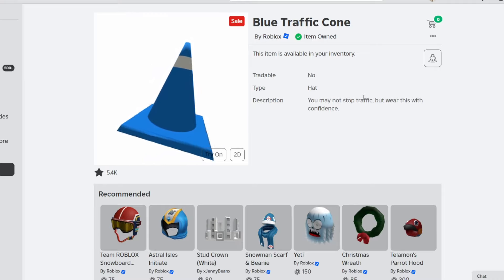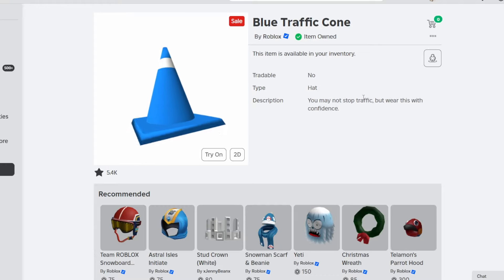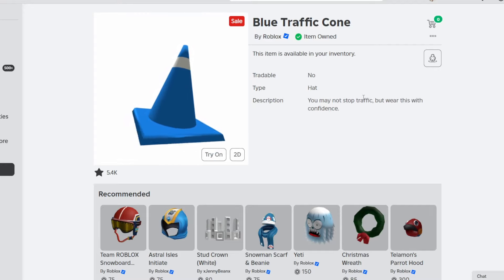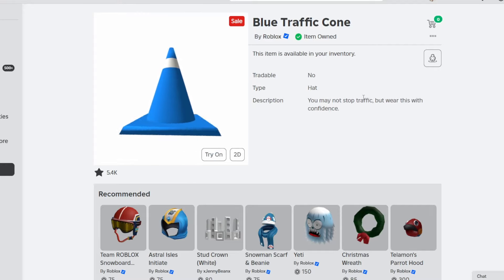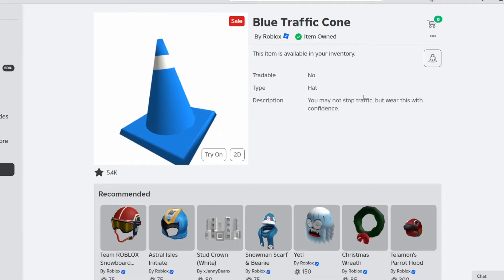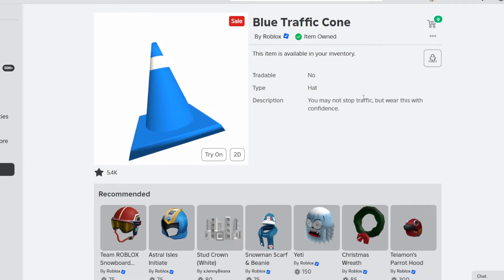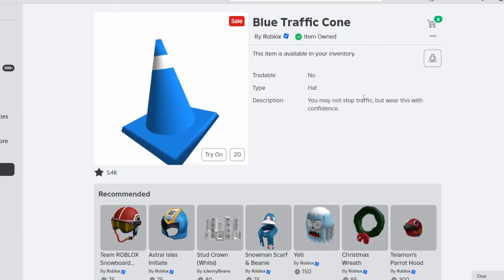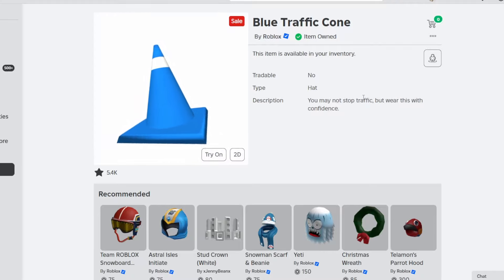Blue Traffic Cone Is Back On Sale! - Roblox Black Friday Sale 2024